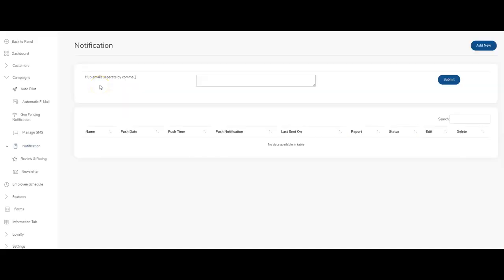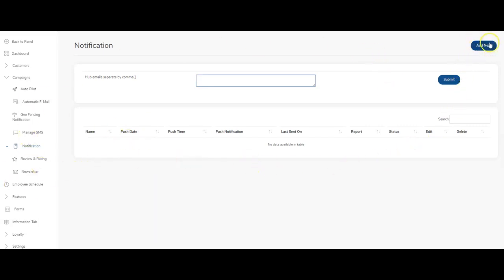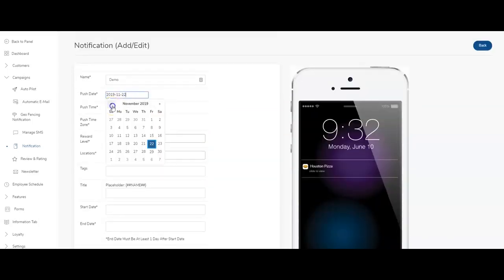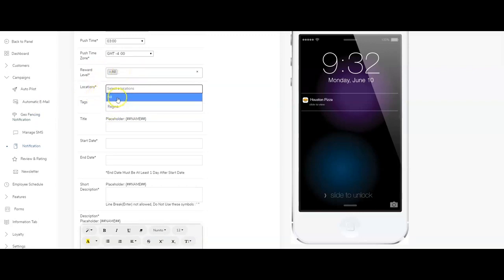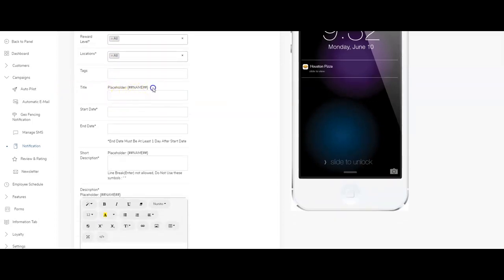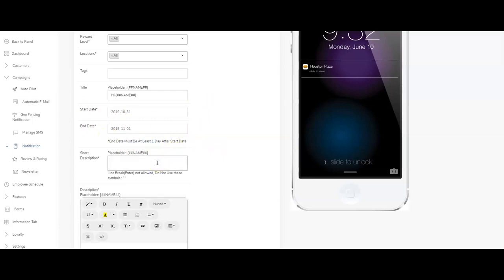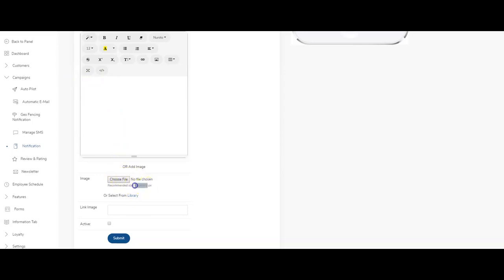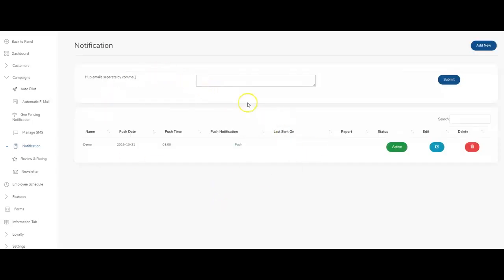Push Notifications How to Use